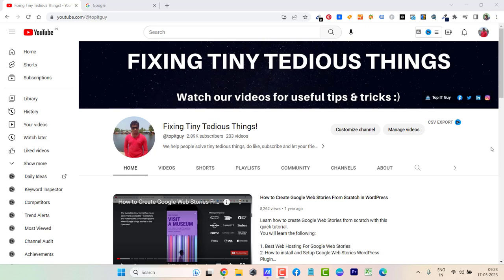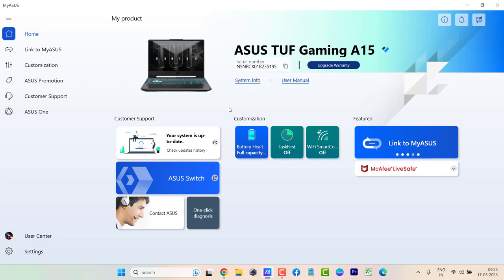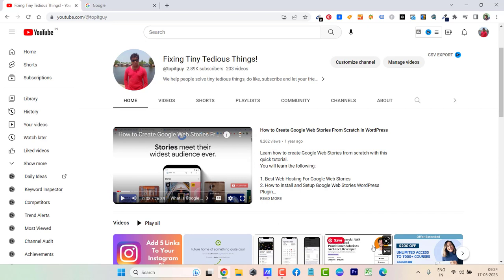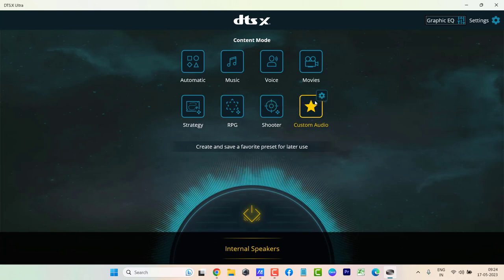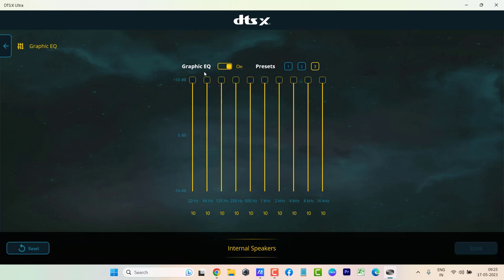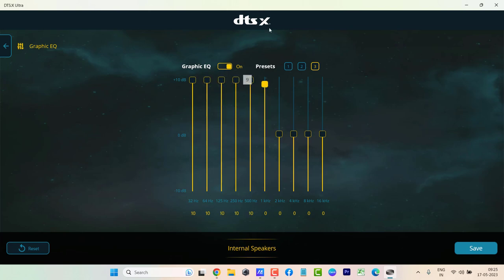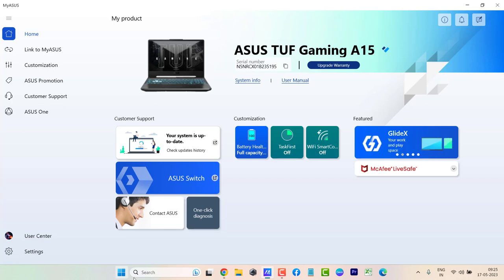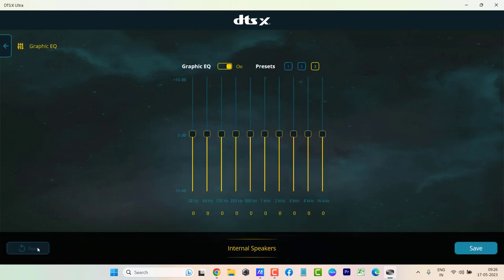Asus TUFF Gaming Laptop Low Volume Issue Fixed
Are you facing low volume issue in your Asus Gaming Laptop? Don't worry, we have shared this trick to fix the problem. This solution will increase the volume of your Asus laptop to the maximum..